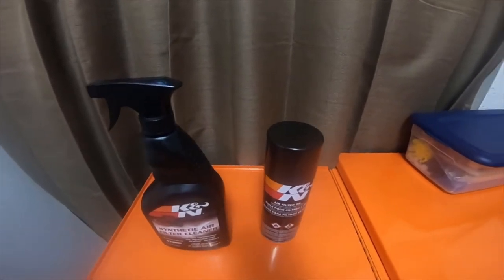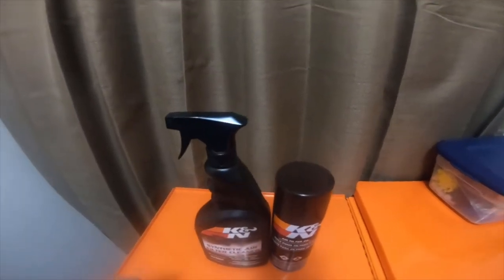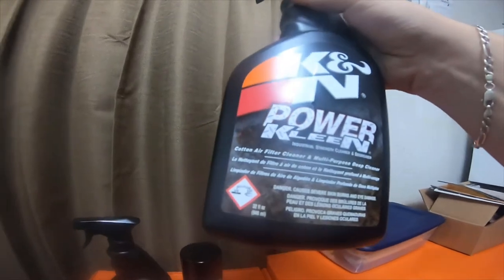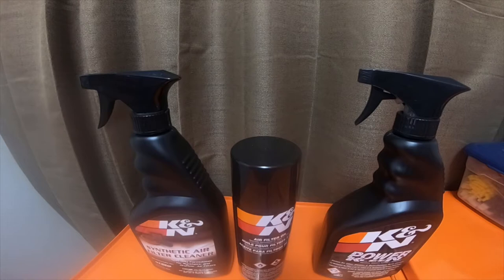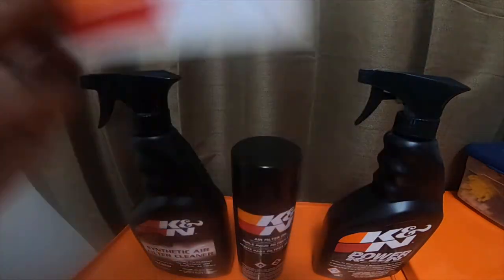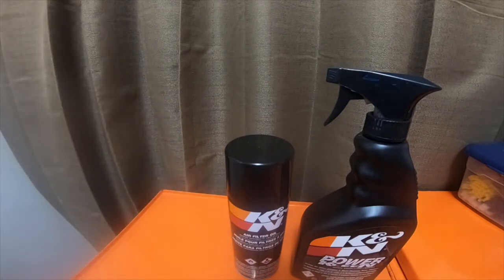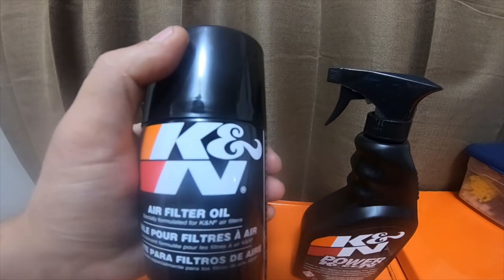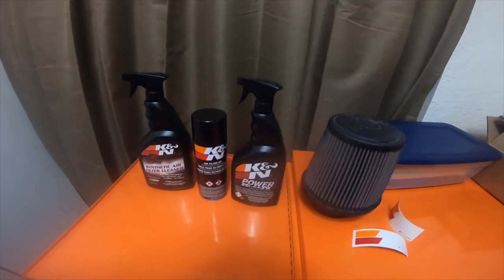Tool Haul - Amazon N Wal Mart K&N Tools For Air Filters